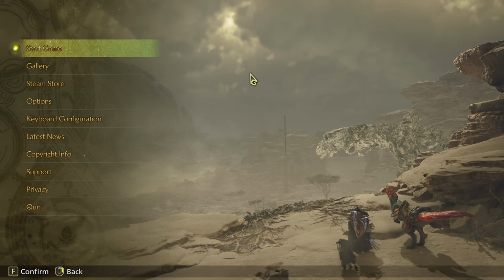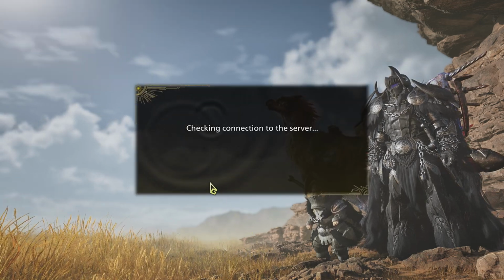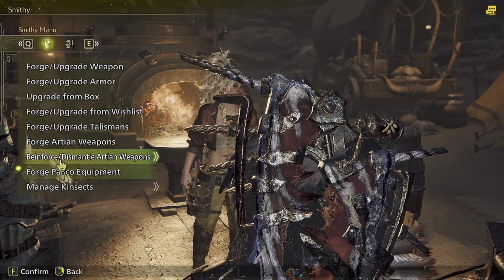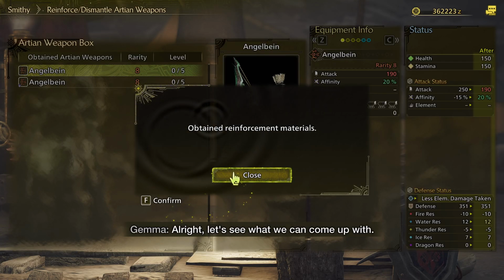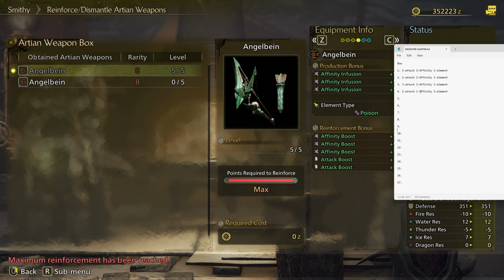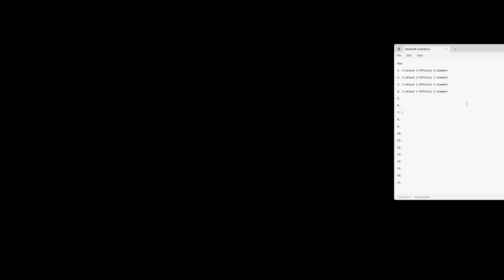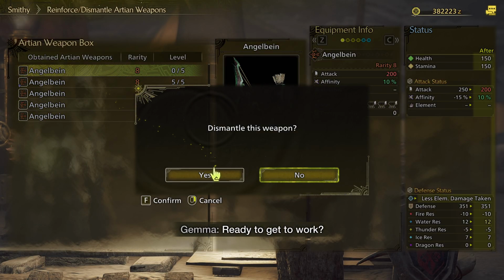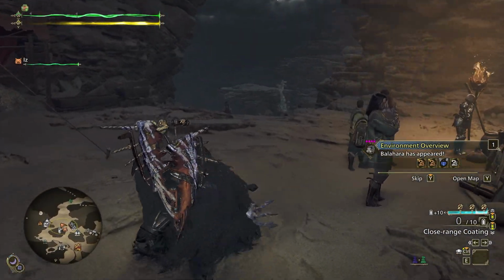Monster Hunter Wilds Artian Weapons NOT RNG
Yo, it's here and im addicted to Monster Hunter's wilds LOL